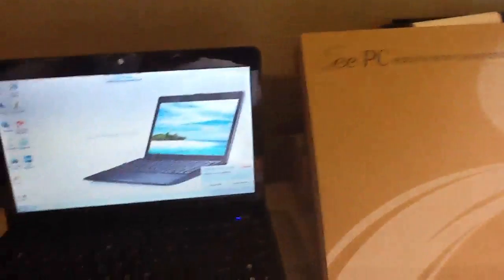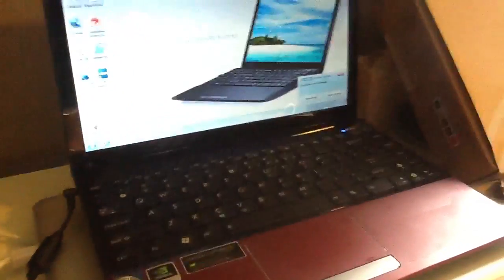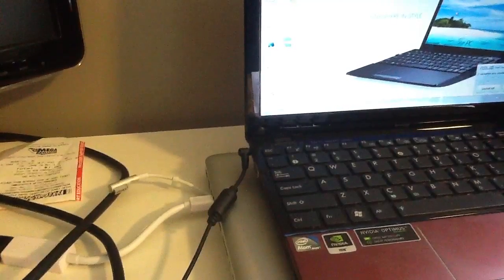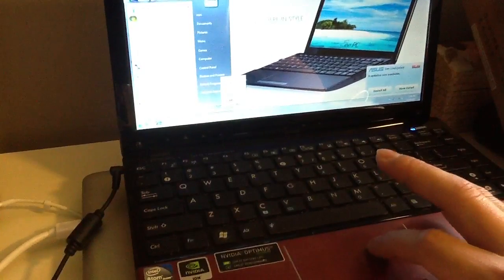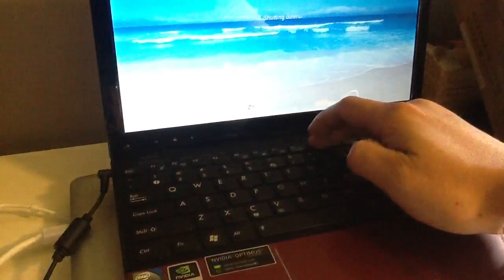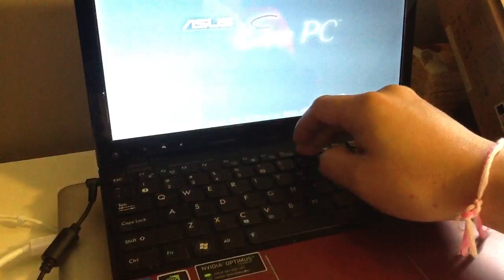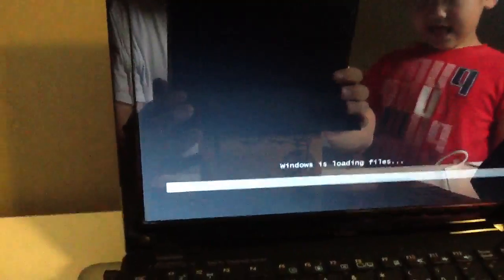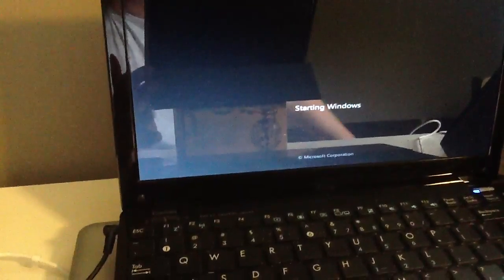Restore windows 7 to factory setting asus eee pc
3 easy steps to reinstall Asus Eee Pc back to the original factory setting. Windows 7. Before try the 3 steps, try press F9 key when starting the window. If not working see my second video for the eas